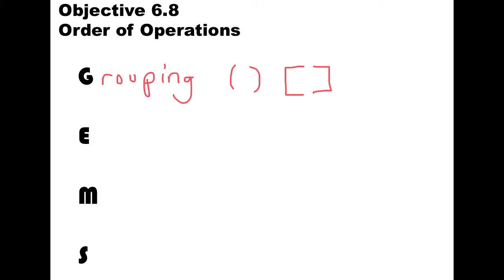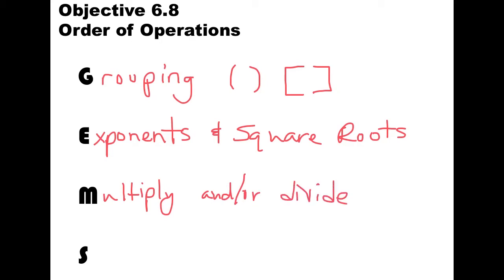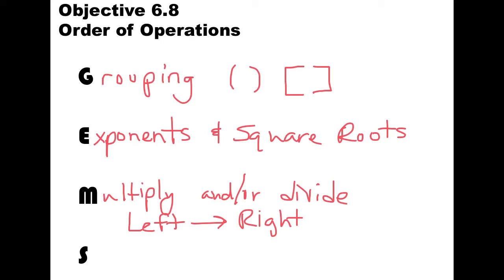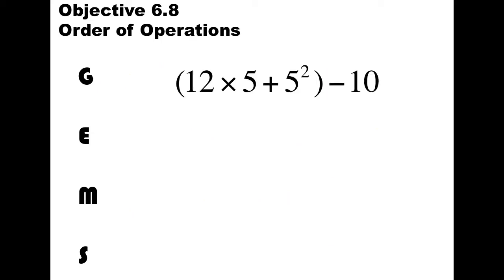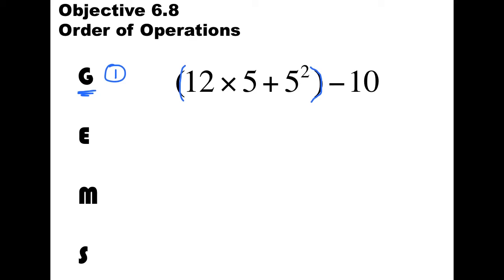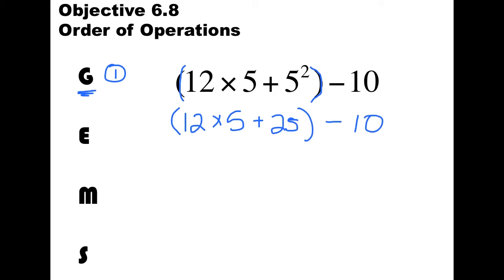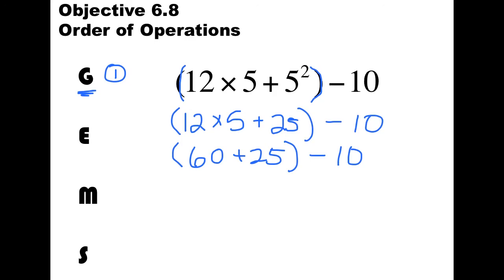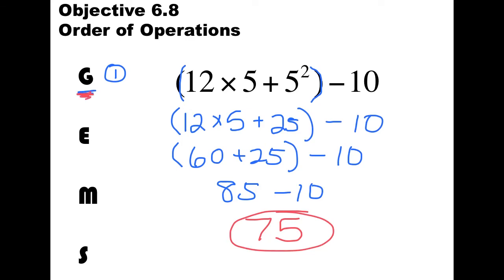6 8 Order of Operations